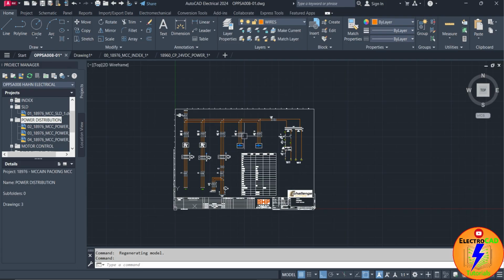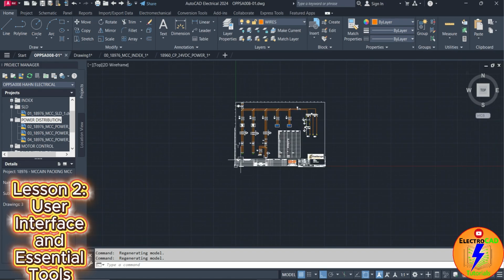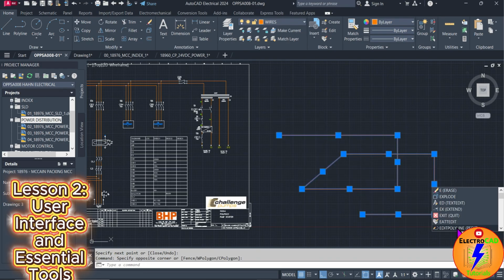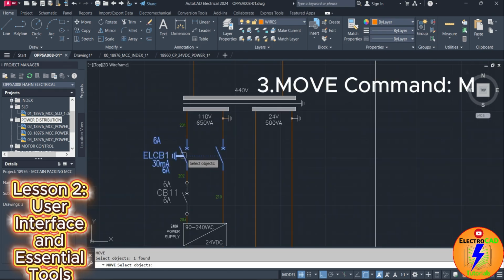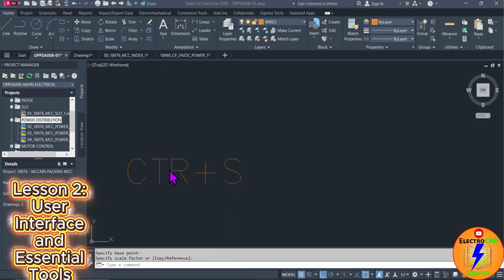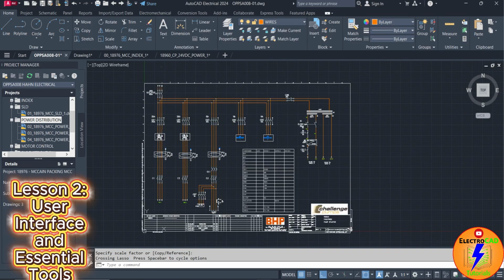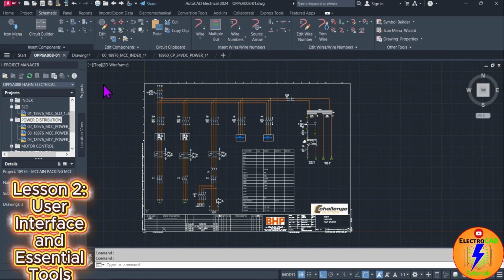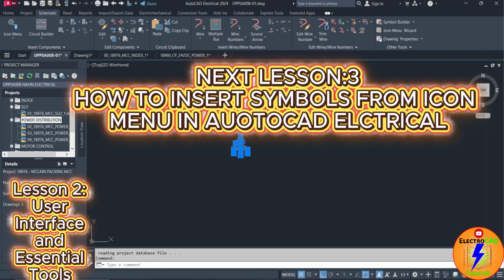AutoCAD Electrical Tutorial – Lesson 2 | User Interface & Essential Tools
Learn AutoCAD Electrical step by step!
In Lesson 2, we explore the workspace, navigation tools, and six basic commands you need to start your first schematic.
👉 Don’t forget to watch Lesson 1 if you missed it!